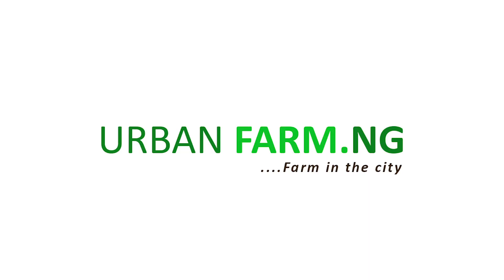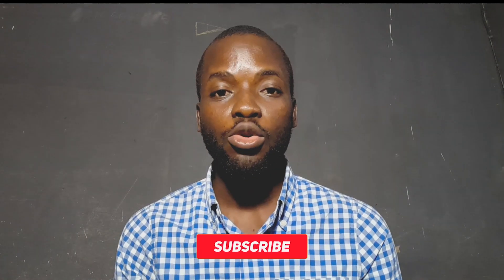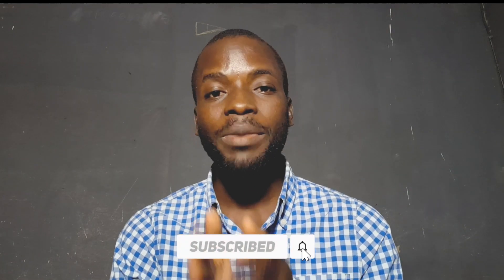Homestead Farm Setup Ideas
Homestead farming system is a well-established land use systems where different crops, including trees, are grown in combination with livestock